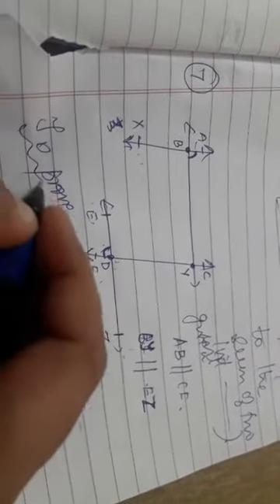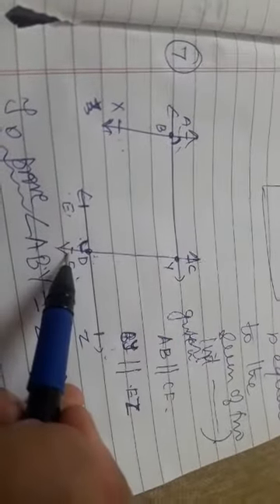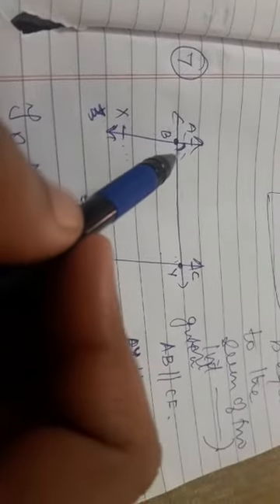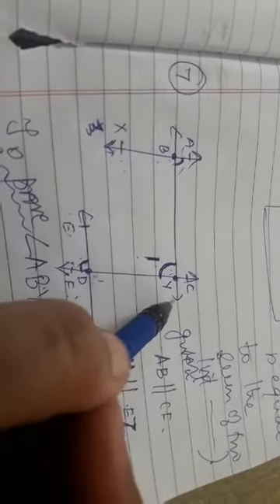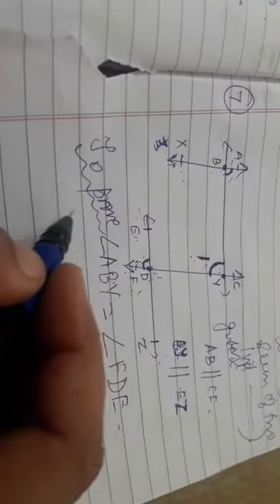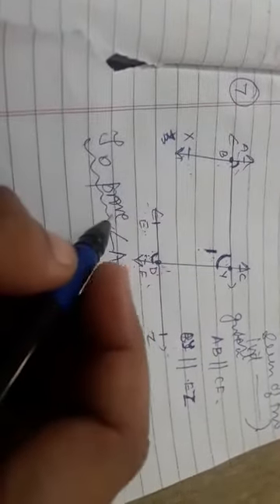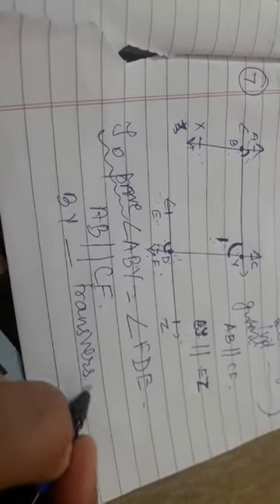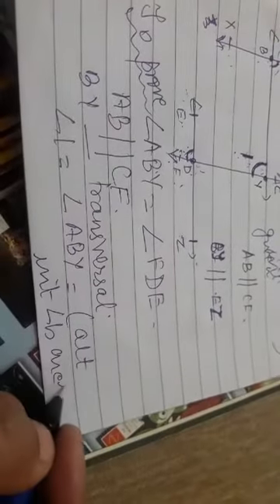Mathematics 9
Lines and angles( extra questions)